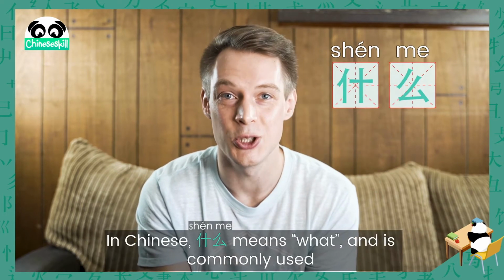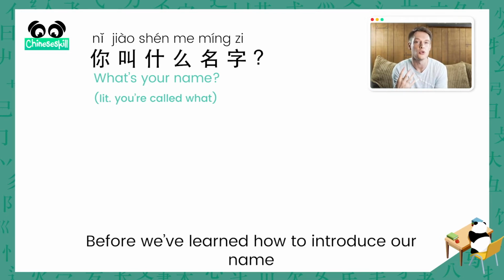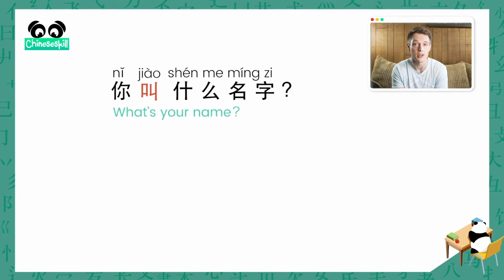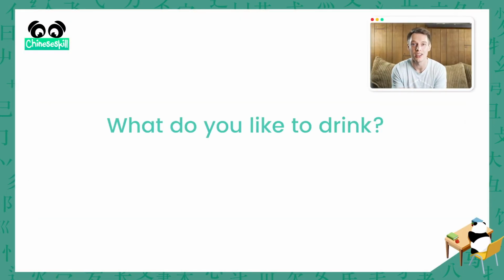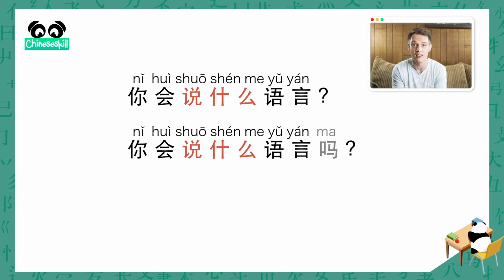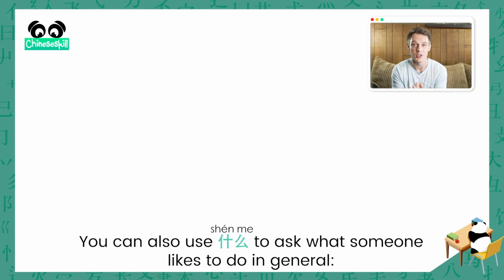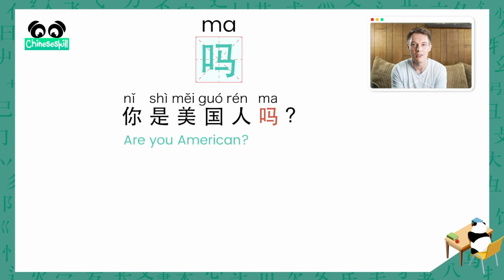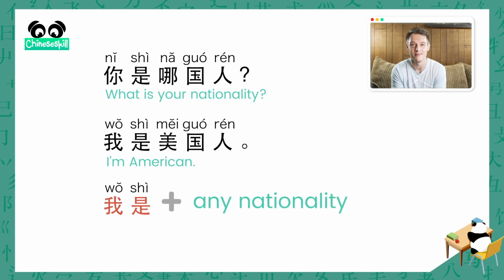Ask & Answer Open-Ended Questions w/ "What" | EASY Mandarin Lessons for Beginners 🌟 ChineseSkill 🐼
After this lesson, you will be able to introduce yourself and get to know others even more!

This video corresponds to Unit 10 "About Me" in the ChineseSkill app.

» This is unit 10 in ChineseSkill’s video lesson series. For more content, please download the ChineseSkill app, available on iOS and Android.

📝 Class Notes
[FULL TIPS with GRAMMAR POINTS available in the ChineseSkill app]